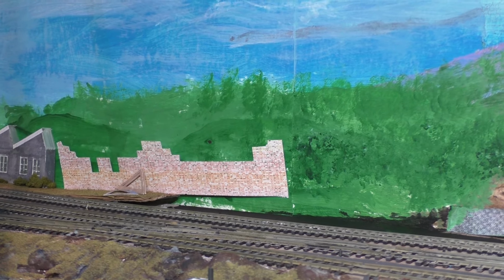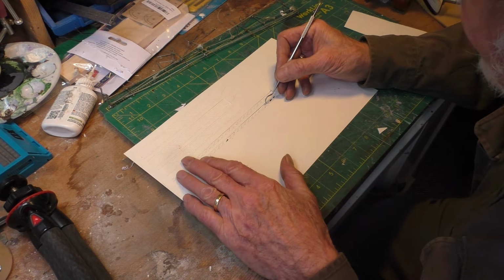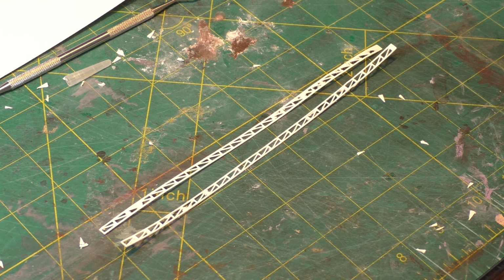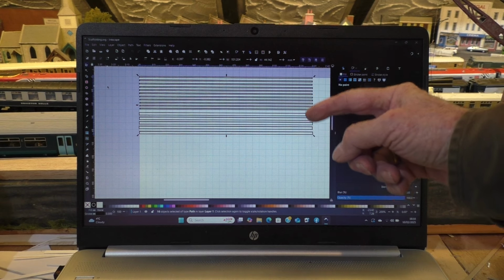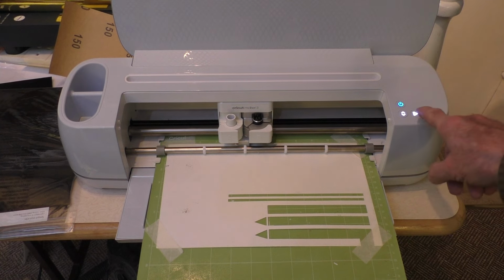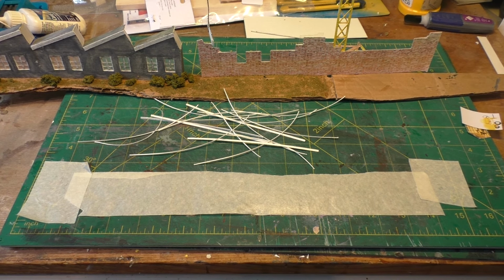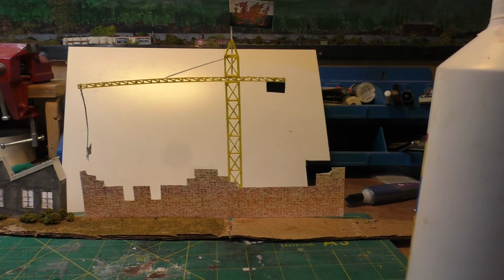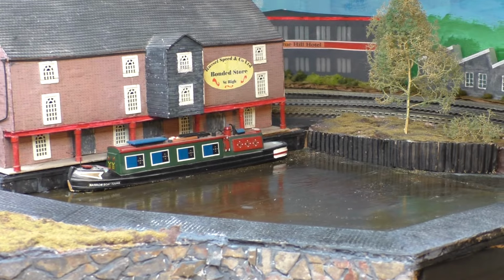Neglected 00 Railway Layout Episode 8 Tower Crane cut out by Cricut Maker 3 plus scaffolding & more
In this Episode I make a Tower Crane and, on my 3rd attempt make scaffolding.  I have also done a bit more work on the canal basin.
The Cricut Maker 3 has done some excellent work for me and I am enjoying usinf Inkscape to design.